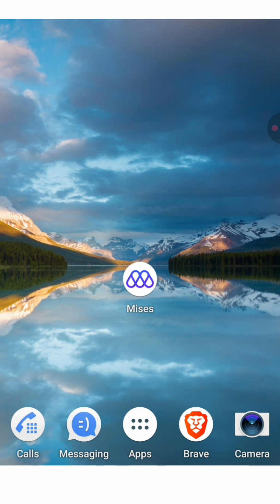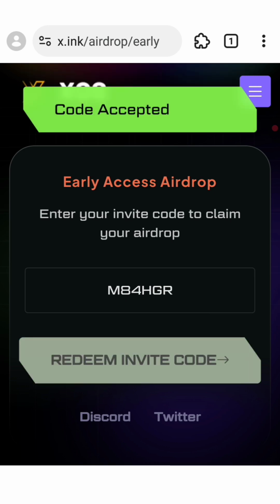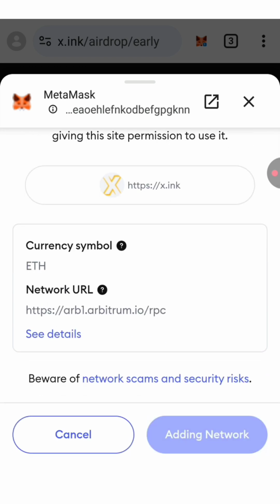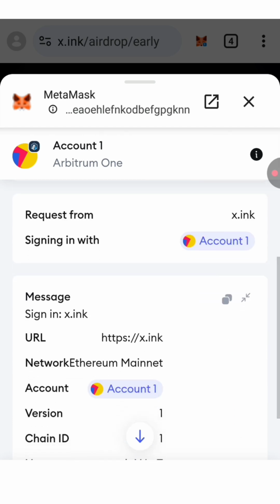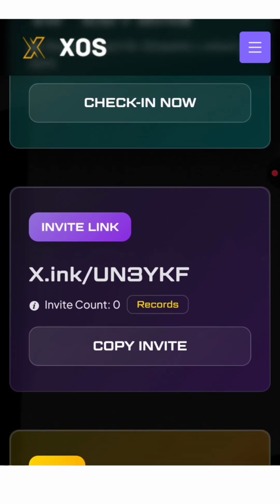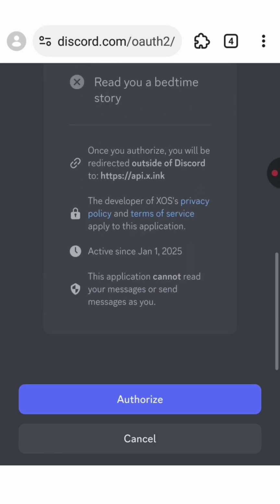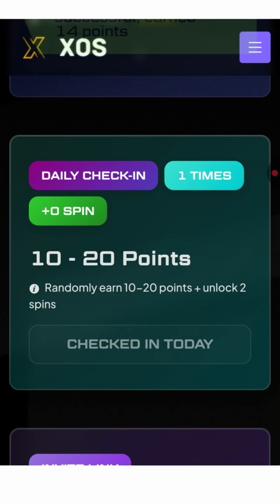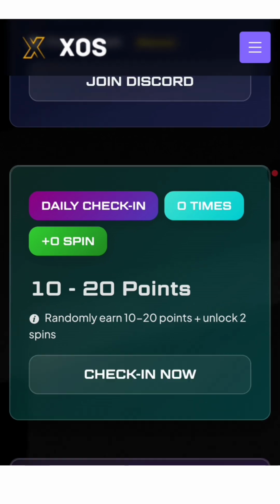XOS Airdrop Guide: Secret Tips to Maximize Your XOS Airdrop Earnings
In this video, we will cover what the XOS Airdrop is, how to join this airdrop, and tips for maximizing your rewards.

Whether you're a seasoned crypto enthusiast or just starting, this video is packed with valuable insights to help you maximize your airdrop experience.

⭐ What is XOS?
XOS stands as Solana’s first Layer 2 solution, bringing better scalability and performance to the Solana ecosystem. The platform addresses the growing demands of decentralized applications by providing a high-throughput infrastructure that maintains cost-effectiveness while expanding Solana’s capabilities.

The protocol serves multiple sectors within the blockchain space, including GameFi, DeFi, and Web3 applications. By implementing advanced Layer 2 technology, XOS helps reduce network congestion and transaction costs while maintaining Solana’s speed advantages. This makes it particularly suitable for applications requiring high transaction volumes and real-time processing.

As a Layer 2 solution, XOS processes transactions off the main Solana chain before securing them on the mainnet, creating a balance between scalability and security. This approach allows dApp developers to build more complex applications without compromising on performance or user experience.

⭐ XOS Airdrop Details:
XOS has confirmed an Early Access Airdrop program designed to reward community members who participate in the ecosystem’s growth. The program implements a points-based system where users can earn rewards through various activities, including daily check-ins, referrals, and team building.

The airdrop features multiple earning mechanisms, with points being distributed based on user engagement and contribution levels. These points will be converted to XOS tokens during the Token Generation Event (TGE), with the conversion rate to be announced closer to the distribution date.

XOS Network has also launched its testnet phase, providing users with an opportunity to interact with the protocol before mainnet deployment.

⭐ Recommended Activities for Potential Airdrop Qualification
• Add the XOS testnet network to your wallet
• Claim tokens from the official faucet
• Execute test token swaps on the DEX
• Provide liquidity to available pools
• Explore additional testnet features and functionalities

⭐ How to Maximize Your XOS Airdrop Rewards:

1. Daily Check-ins: Users without tickets can earn 1 point per day by logging into the platform and completing the check-in process. The platform rewards consistency with bonus spins at 15 and 30-day milestones.

2. Ticket-Based Mining: Each ticket, priced at 0.01 ETH, generates 2 points daily. This system allows users to earn passive points based on their ticket holdings. For example, holding 100 tickets (1 ETH worth) results in 200 points earned daily.

3. Referral System: The two-tier referral program offers additional earning potential:
• Direct referrals earn you 20% of your invitees’ generated points.
• Indirect referrals provide 10% of your invitees’ points.

🕛 Chapters:

00:00 Intro
00:45 How to join XOS Airdrop.
01:44 How to connect your wallet to the XOS account.
02:16 How to fix wallet doesn't connect to XOS Airdrop.
03:15 How to earn points in XOS Airdrop.
04:33 How to complete tasks in XOS Airdrop.
06:27 Outro